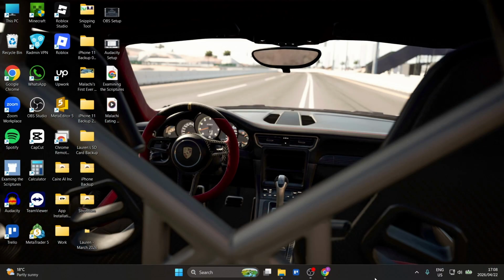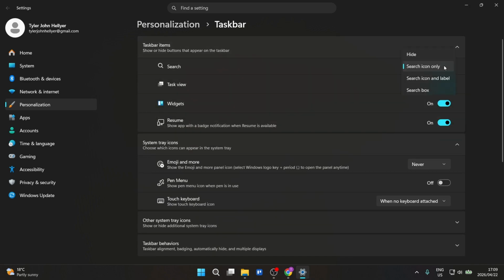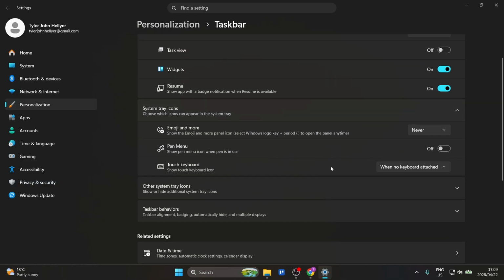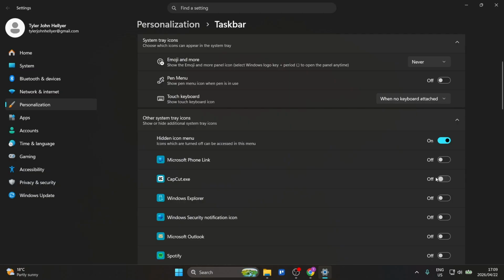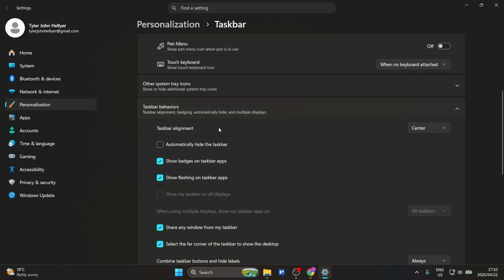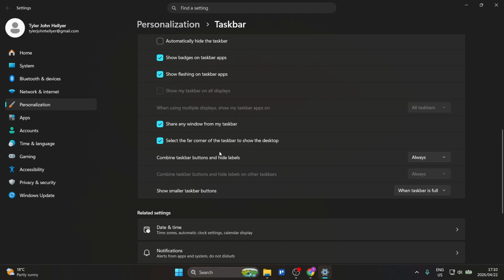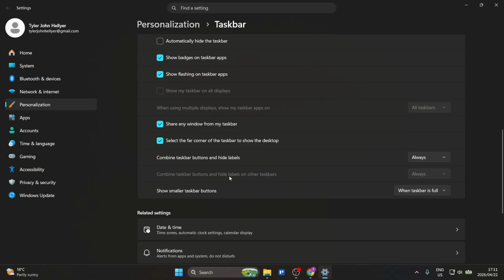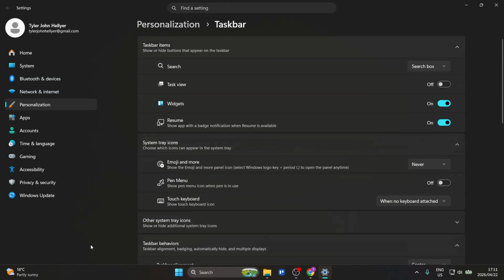How to Personalize the Taskbar in Windows 11 | Windows 11 Tutorial 2026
In this video, “How to Personalize the Taskbar in Windows 11,” I’ll guide you through customizing your Windows 11 taskbar for a cleaner and more productive desktop experience. Learn how to pin apps, manage taskbar items, adjust alignment, and remove distractions from your workspace.

What you’ll learn in this video:
✅ How to pin and unpin apps on the taskbar
✅ How to manage taskbar buttons and system icons
✅ How to change taskbar alignment settings
✅ How to reduce clutter on your desktop
✅ Tips for building a faster daily workflow

💼 Professionals improving their workflow
🖥️ Windows 11 beginners
⚙️ Anyone who wants to customize their taskbar